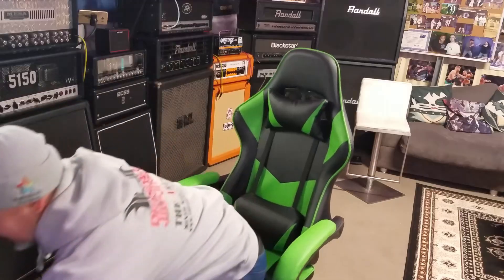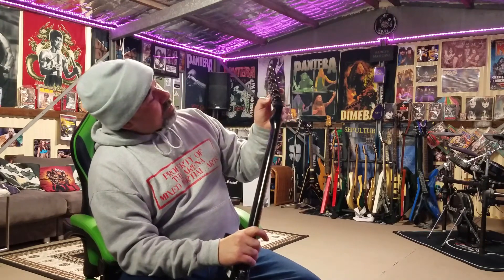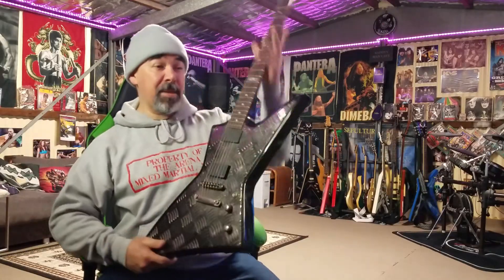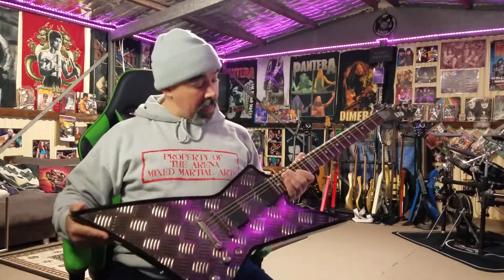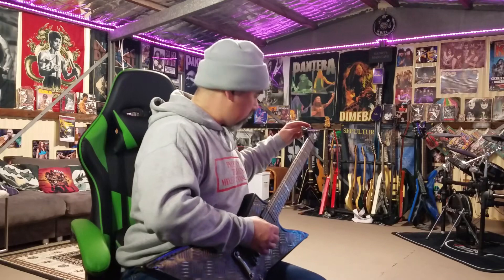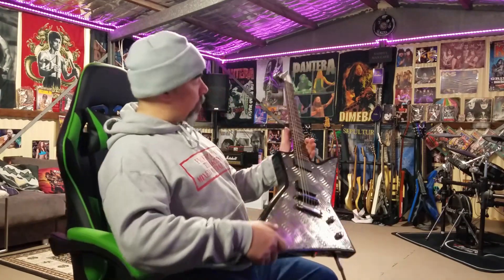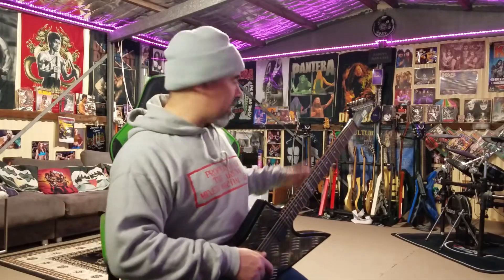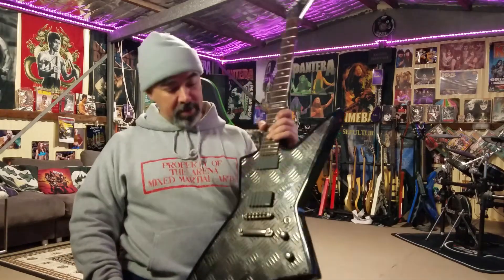I said I wouldn't buy any more guitars... and THIS happened. (Ltd EX-400BD)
No more guitars Kaddy! I said a few months ago...

0:00 What happened
1:30 Reveal & Specs
6:40 Quick Chug
7:48 Quick Lead
8:18 Quick Crunch
9:07 Closing...